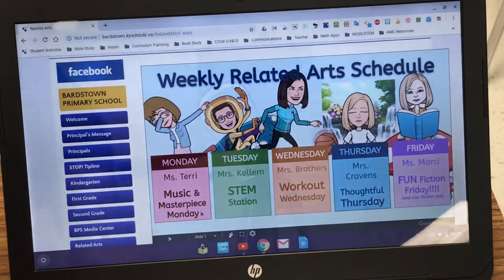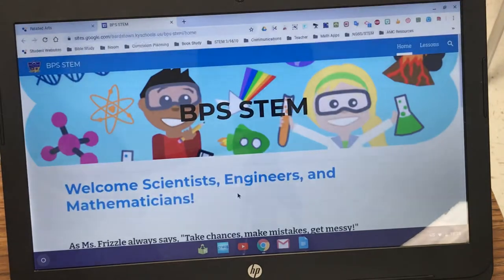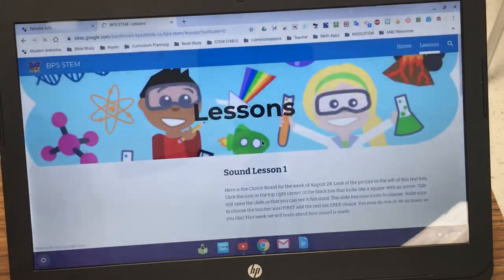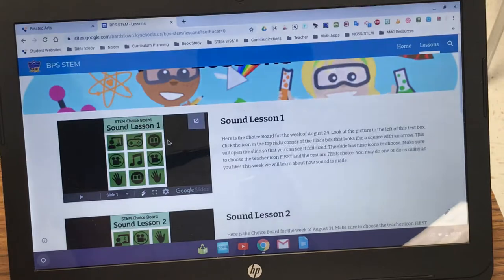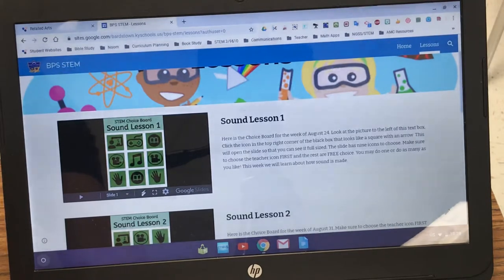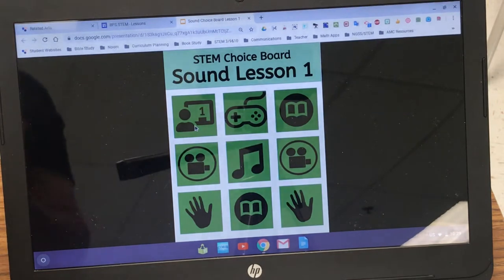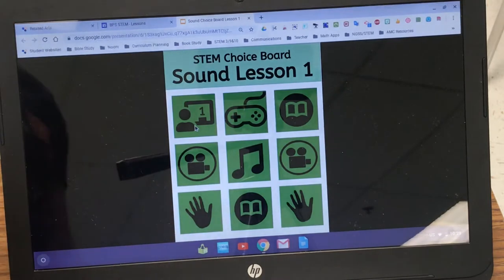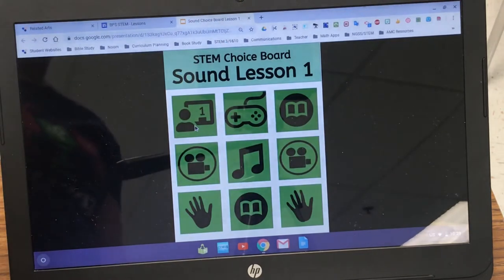STEM Introduction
How to access STEM lessons